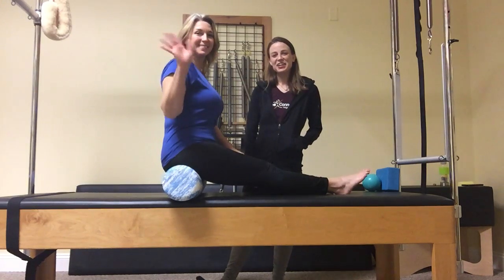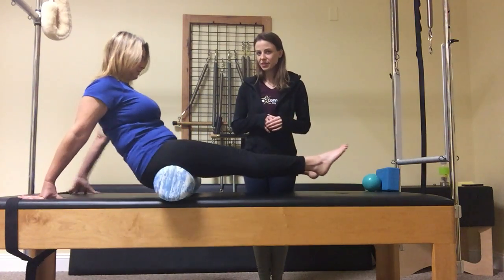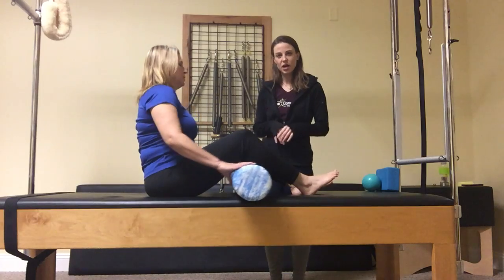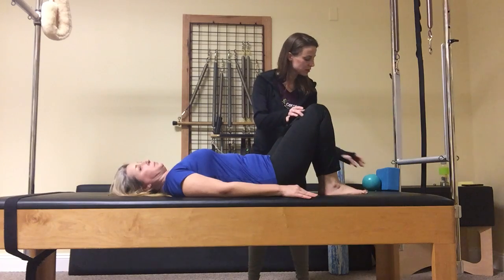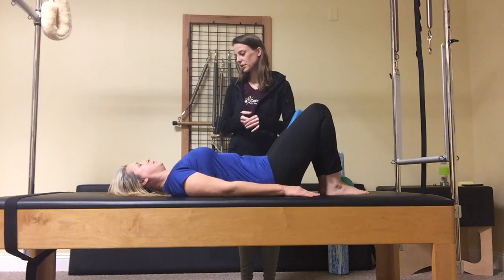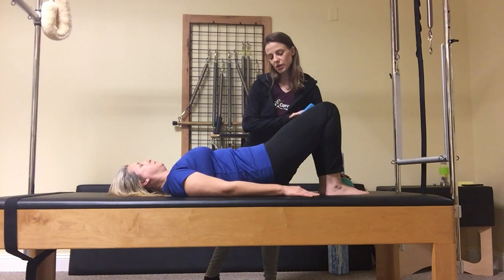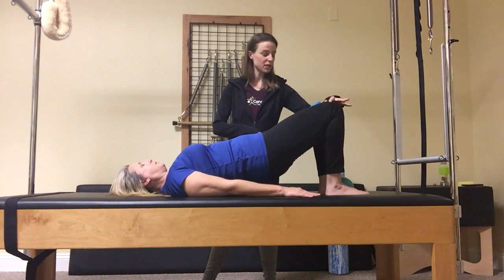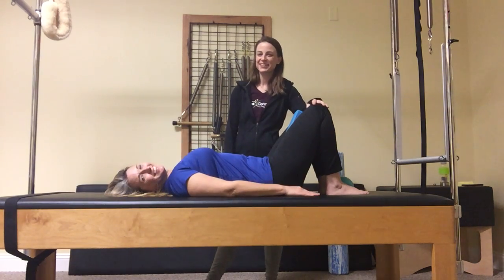Proper Bridging Techniques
Do your hammies tighten up when you're bridging? Check out this quick video on proper bridging techniques! Then come check out a class with us!